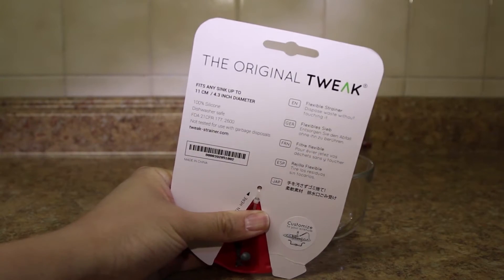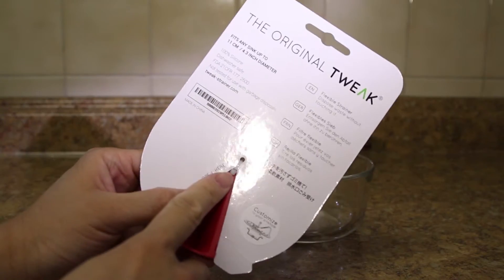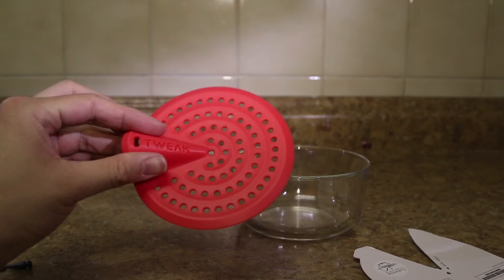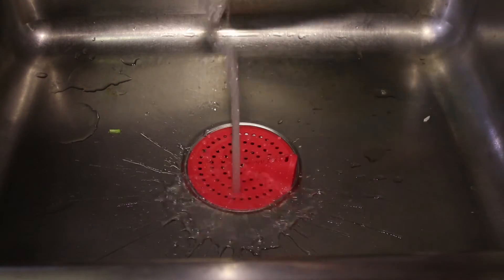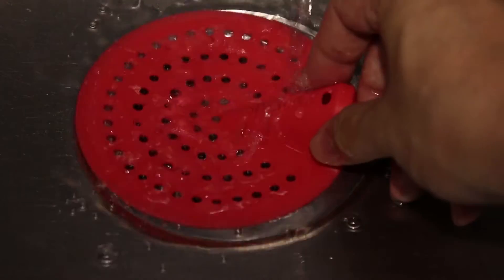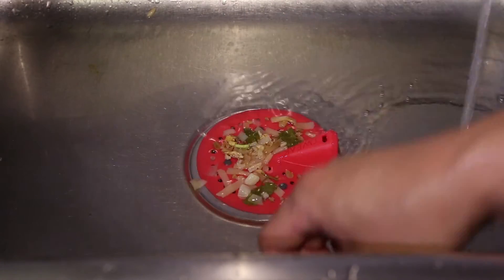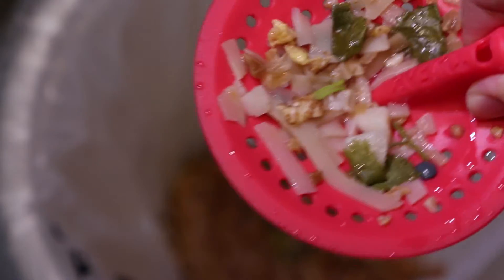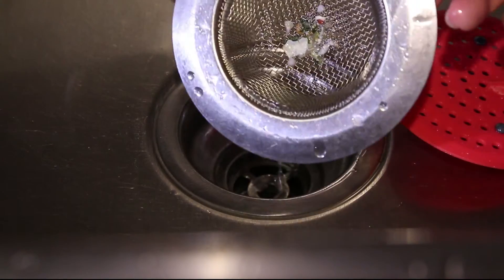TWEAK the Sink waste catcher [Kickstarter]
I had high hopes for this product, it proved more effort than it saved in my case.  It is well made but, it just didn't work as well as I hope for it to.